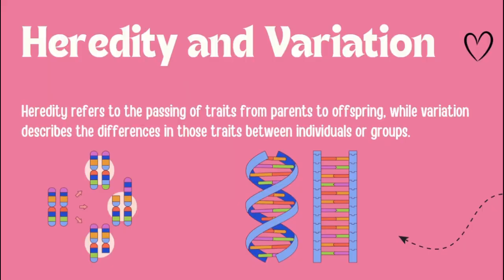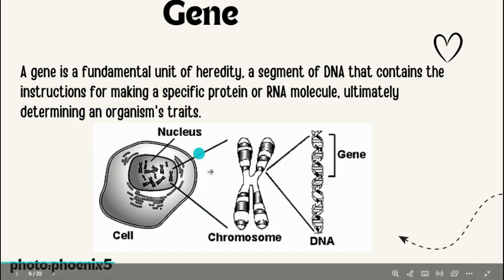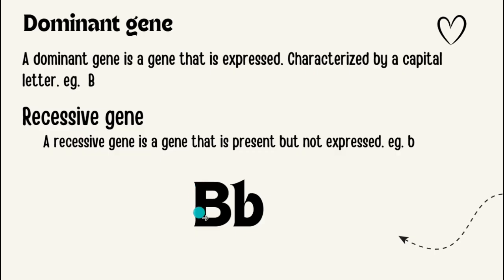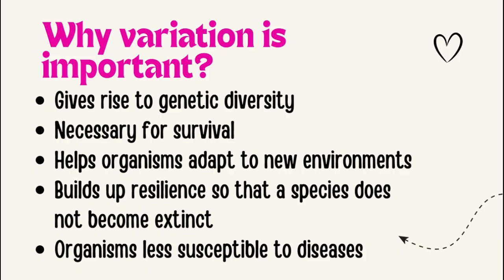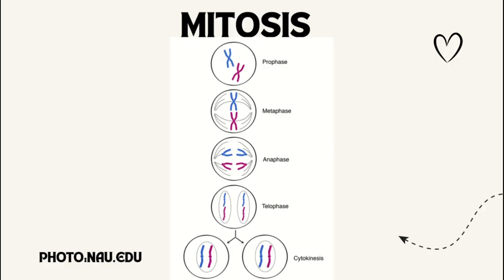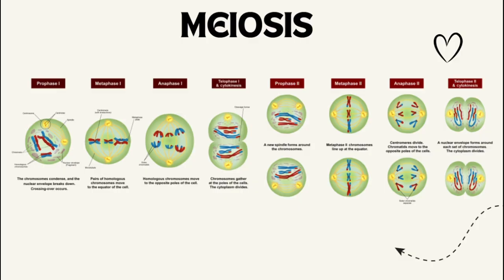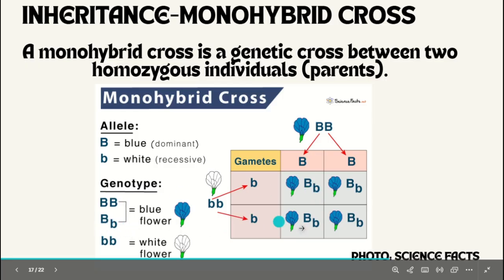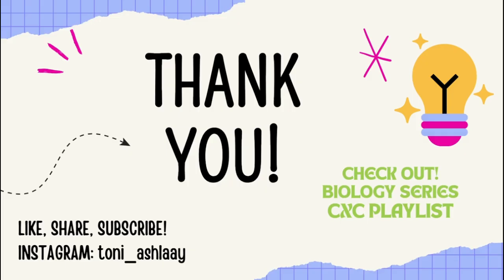HEREDITY AND VARIATION- CSEC BIOLOGY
CXC Lessons

Tutoring for CSEC Biology and CSEC Human and Social Biology